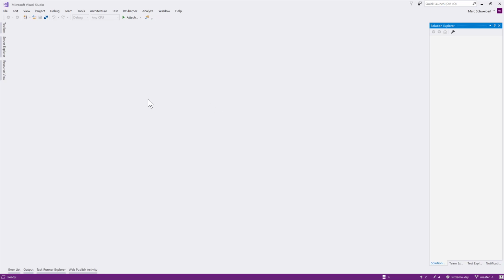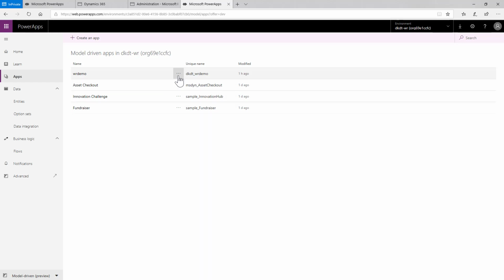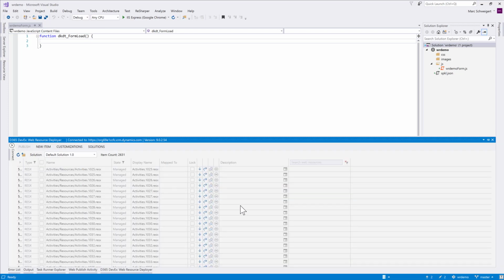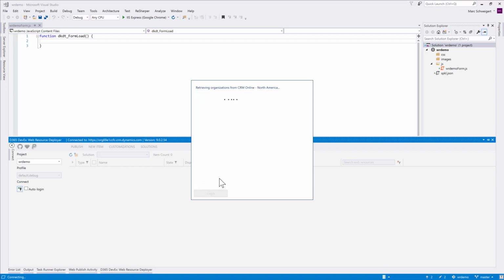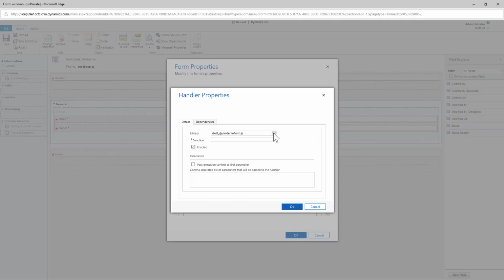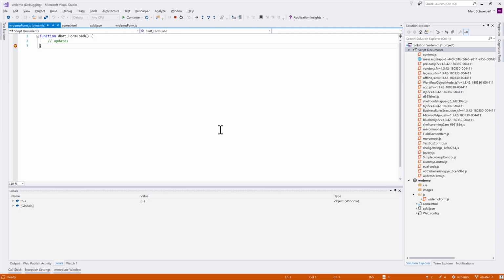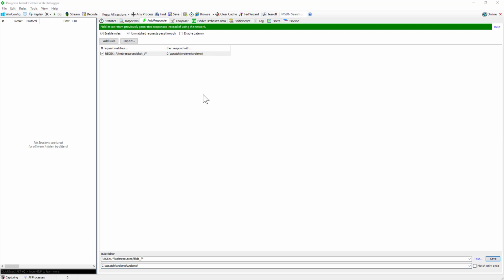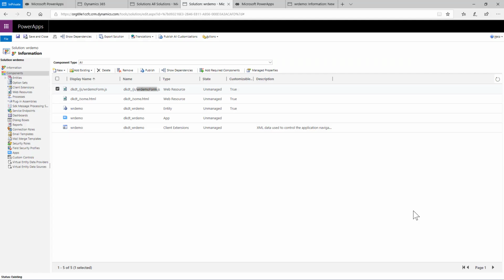Productive web resource development for model-driven PowerApps